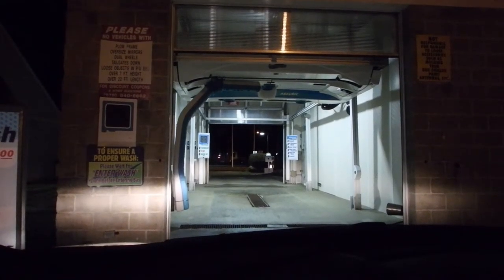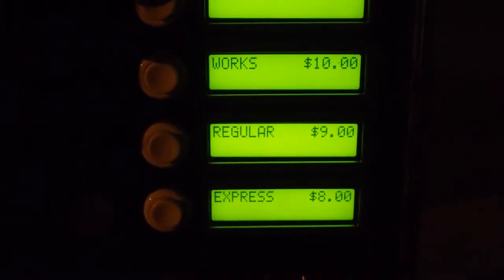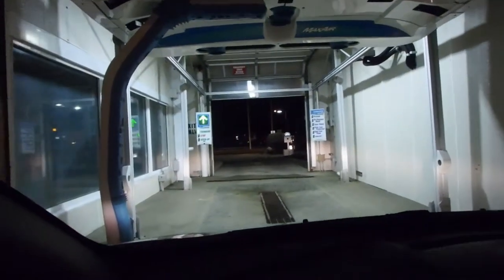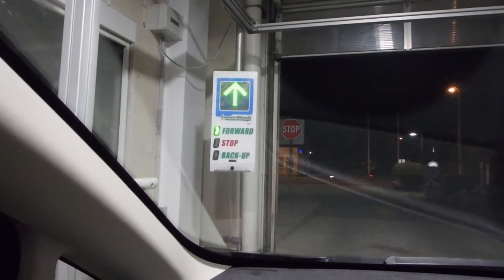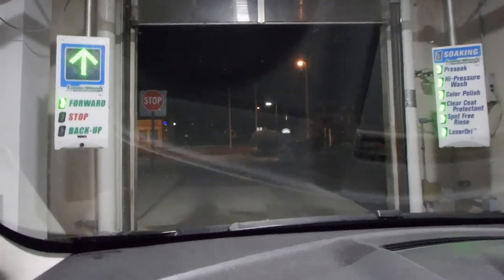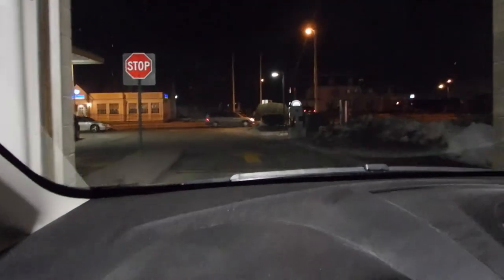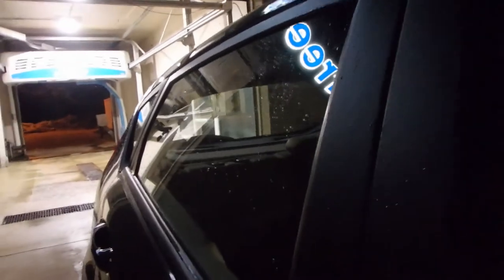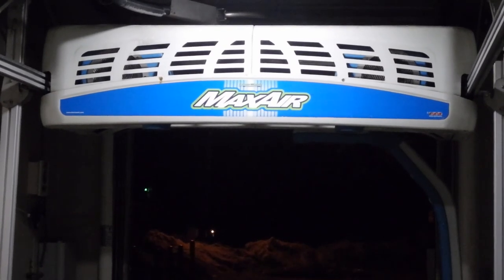Leominster: Revisiting the "Fixed" Laserwash G5 Car Wash @ Mr Mike's Mobil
I wanted to give this car wash another shot, being it was in the "Promotional State" when I first tried it. If you saw that video, the only wash available was the cheapest one, but for only $5. Now the price points are what they've been, but did they fix the problems, and does it work well? Yes, and no.
The wash itself is very good, quite powerful, and has excellent coverage. What's needing (a lot of) work are the side blasters in the beginning (one on the right kinda' worked), and the dryer still does nothing but make noise, maybe push a water droplet or two a few inches. We even train on some droplets to see it almost do nothing.
In spite of how dark it is, and the TG-850 having a darker than usual image (used to SONY's less-than-black blacks), you can see the dryers are terrible. The wind that night did a better job, which says how bad they work.

This one's hit-and-miss. GREAT on some things, HORRIBLE at others.